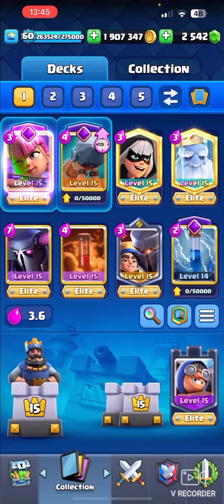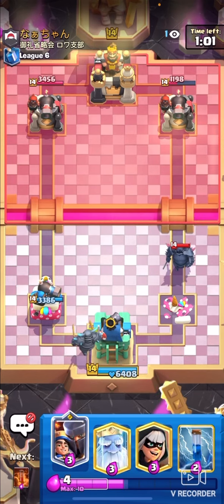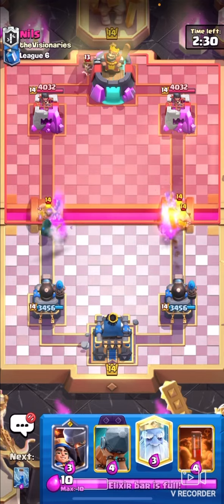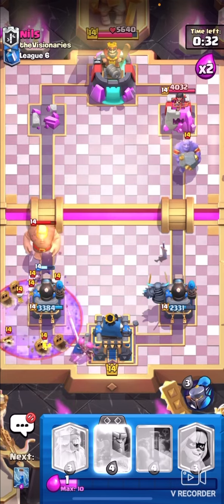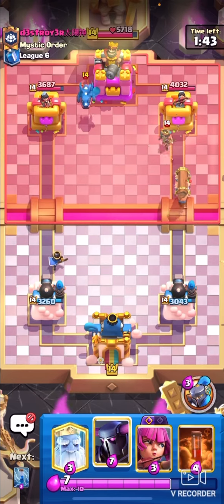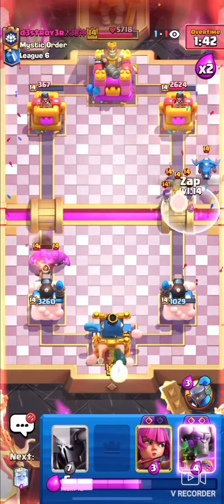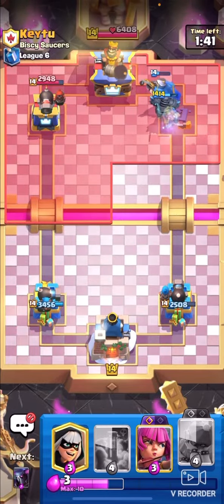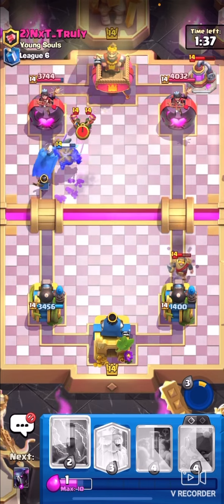How to play *PEKKA BRIDGE SPAM* in April 2024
Today I played Pekka bridge spam and gave some tips on how I’d play it in 2024. enjoy.